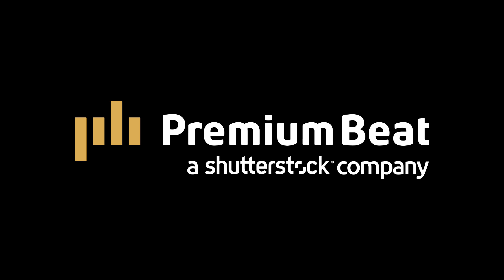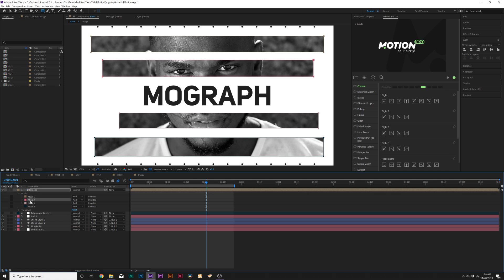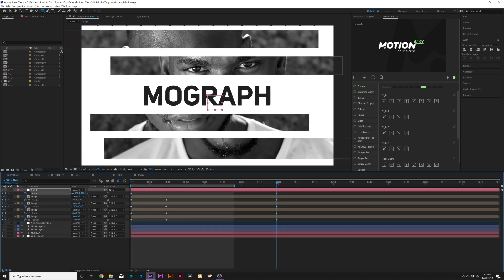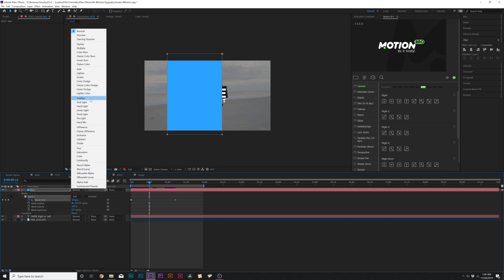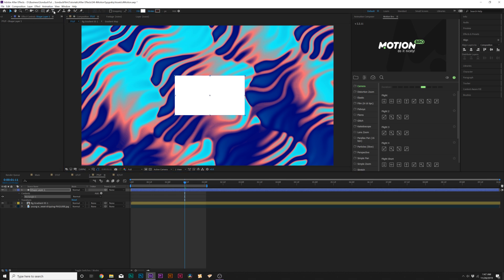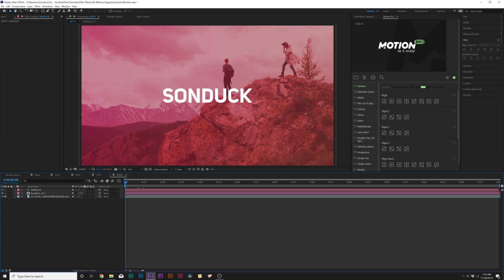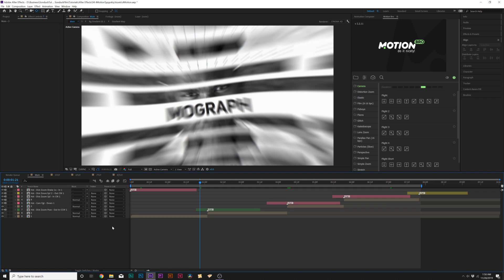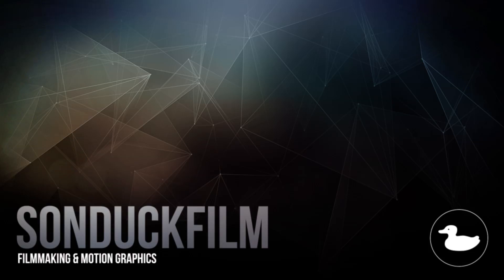4 Modern Motion Design & Typography Techniques in After Effects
PremiumBeat - There are so many amazing techniques that can be used for motion graphics and typography. So in this After Effects Tutorial, learn how about these 4 modern motion design and typography techniques. These 4 techniques include: using images as animated masks, using a solid to swipe through your titles, animating typography within a box, and animating individual letters.